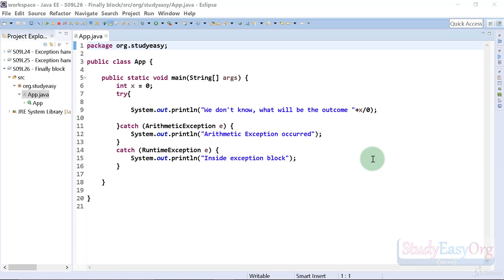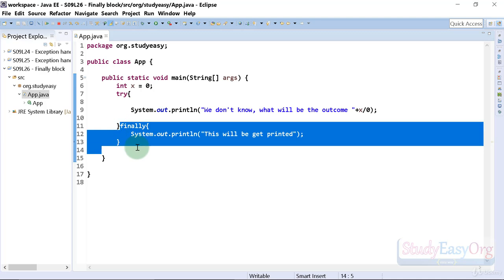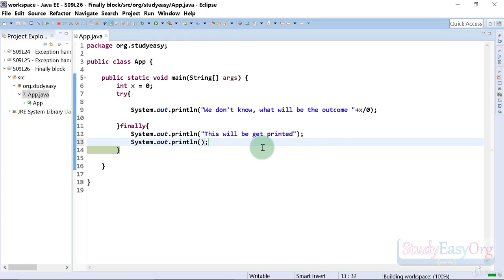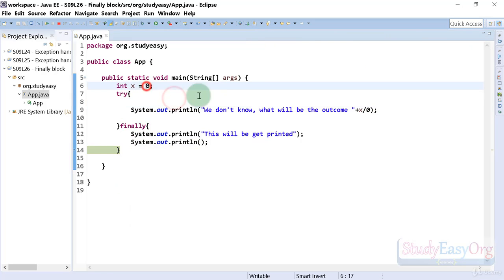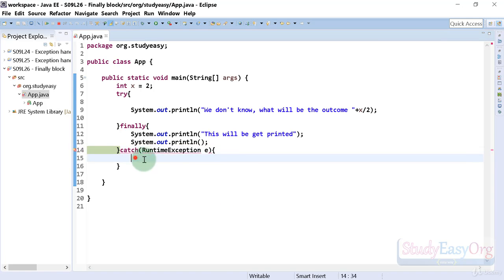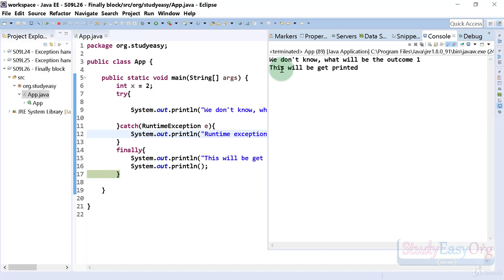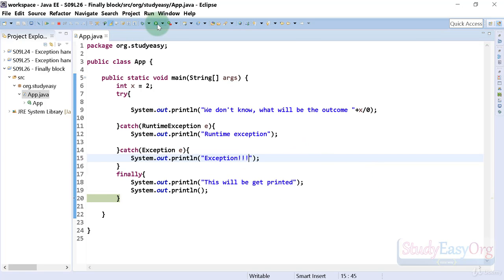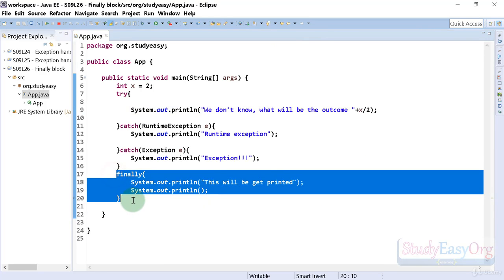94 Finally block